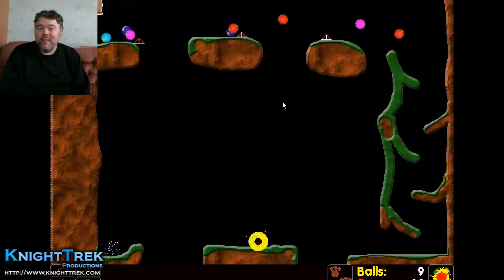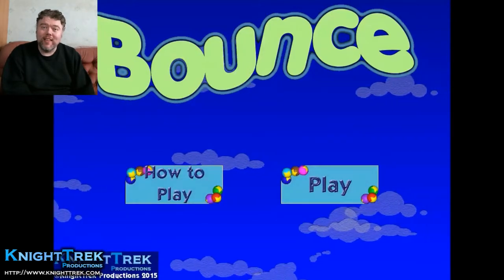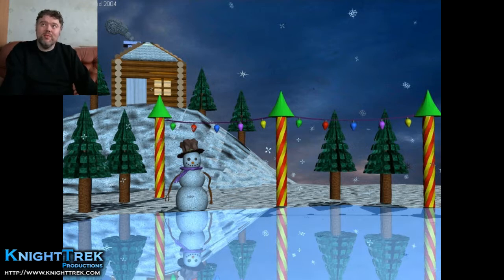KnightTrek Productions Vlog - Bounce, Worm War, Hanger, Xmas, Dark Howls.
Paul Boland
KnightTrek Productions